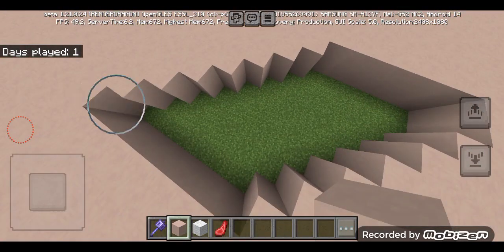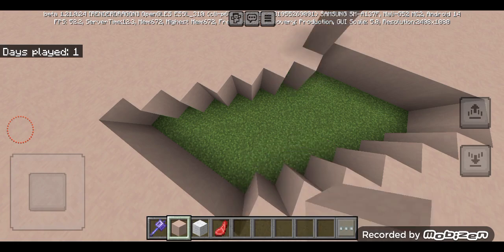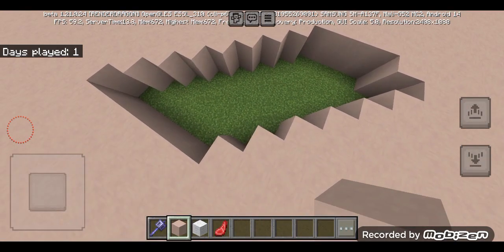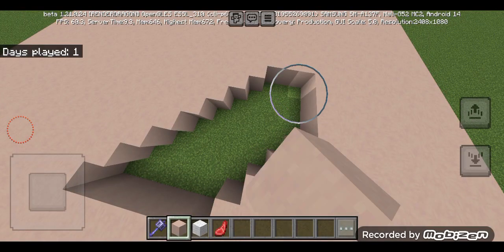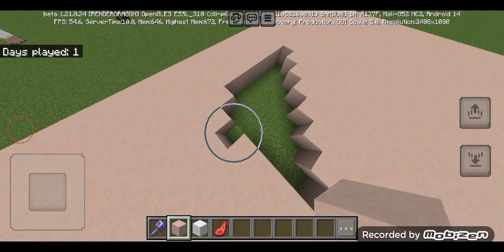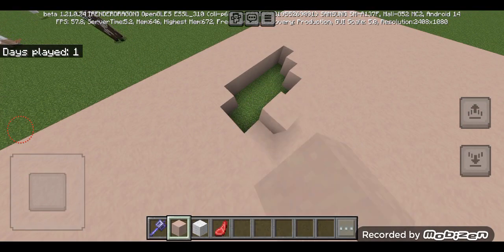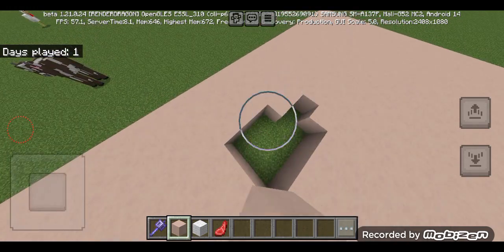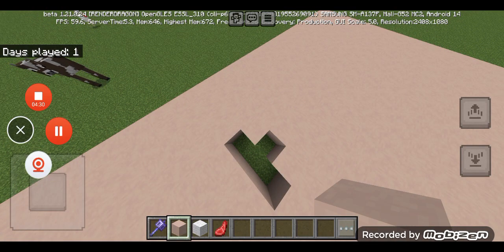Sunday podcast episode 5